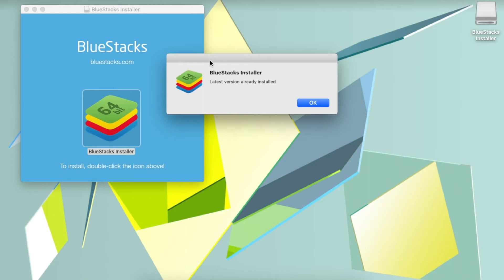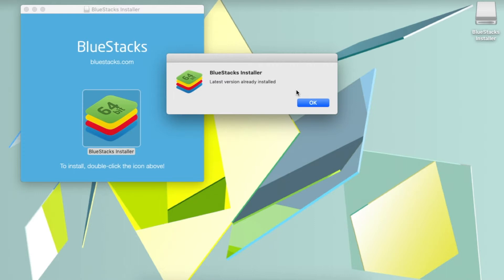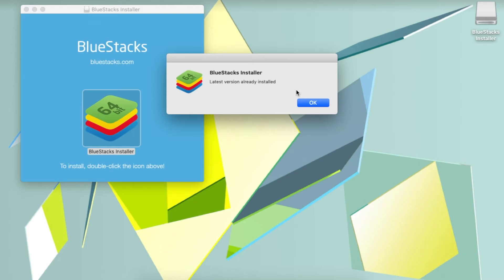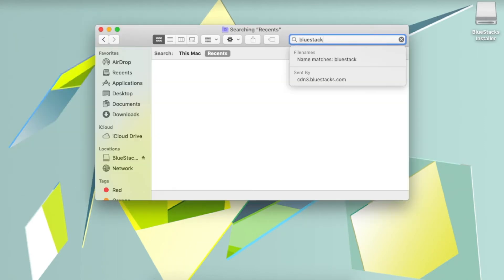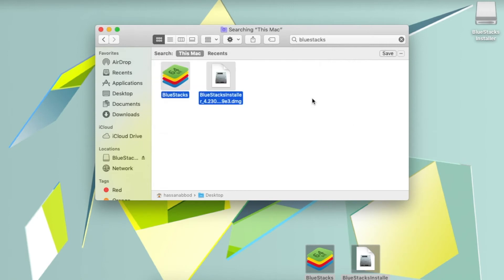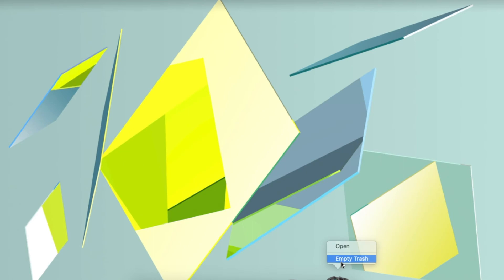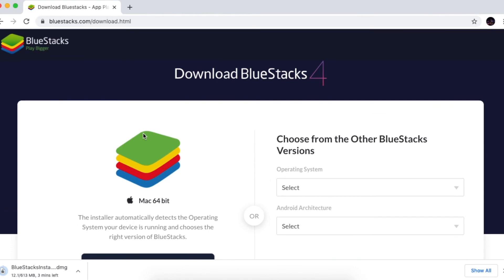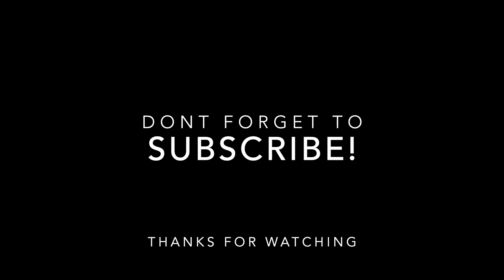"Latest Version Already Installed" Bluestacks Error Fix | 2020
Hey guys and welcome back to another video! I know a lot of people have been having issues with Bluestacks and with installing AmongUs on their Macs. Hopefully this video helps you resolve those issues!

Usually an uninstall and reinstall of the application will do the trick! Please make sure to restart your Mac right after you uninstall Bluestacks, before installing it again.